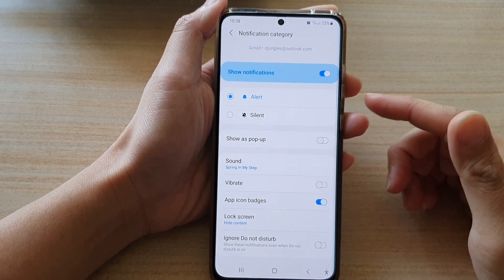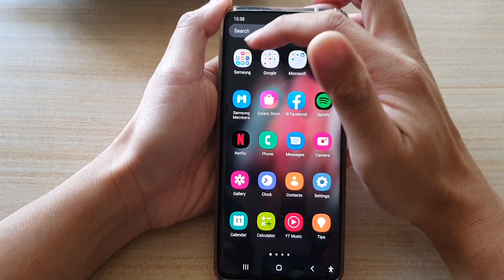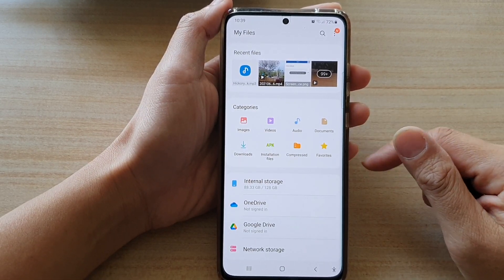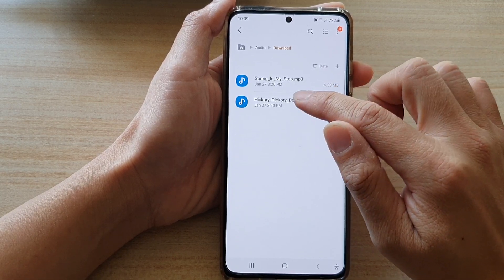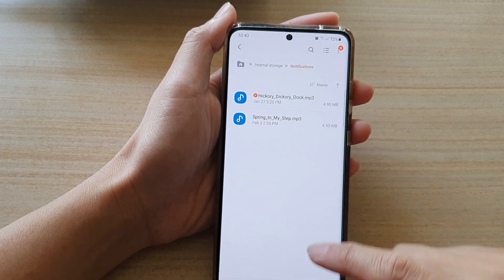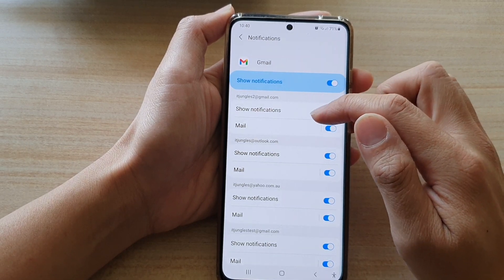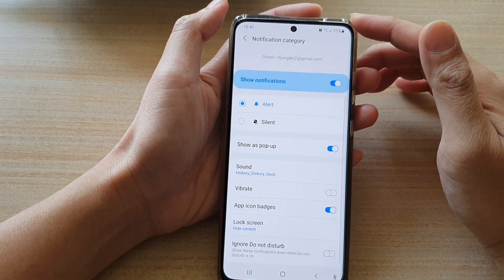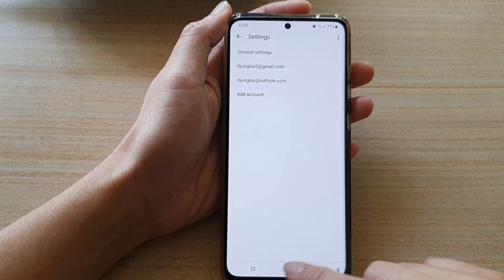Galaxy S21/Ultra/Plus: How to Set a Custom MP3 Song as a Gmail Notification Sound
Learn how you can set a custom MP3 song as a Gmail notification sound on the Galaxy S21/Ultra/Plus.